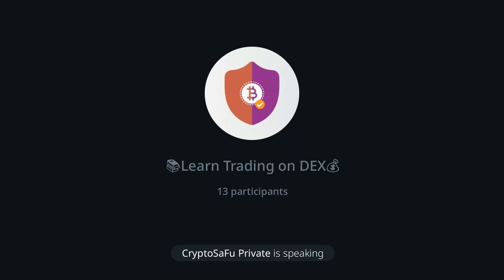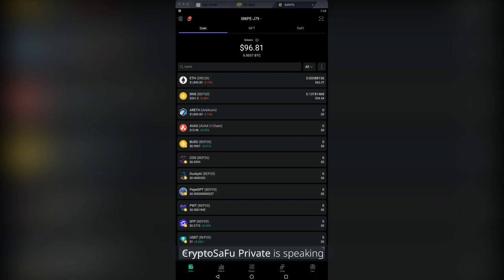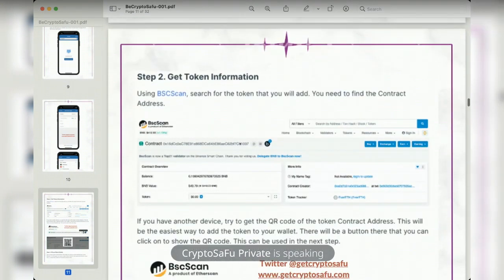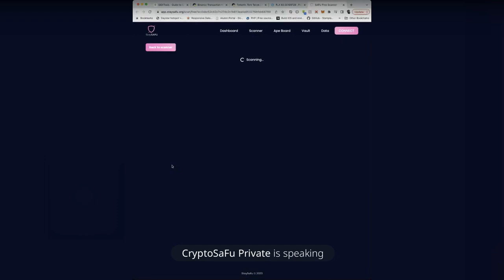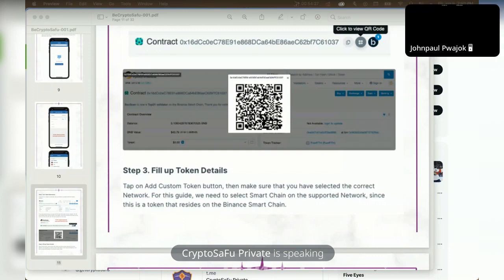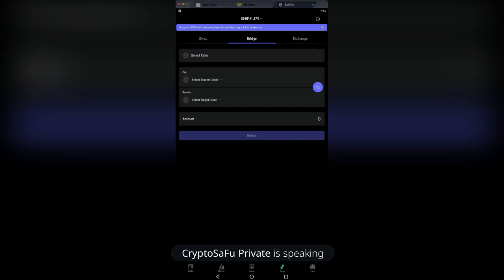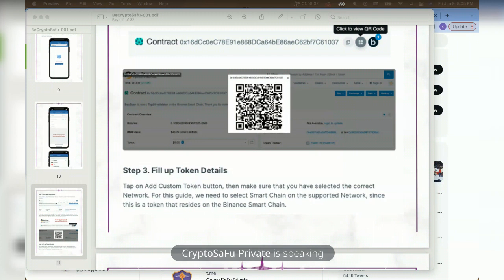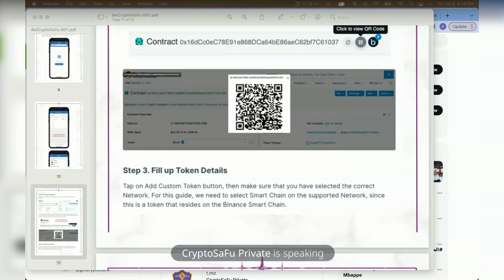Explaining Crypto To COMPLETE Beginners | CryptoSafu Learn Trading on DEX | June 7, 2023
Beautiful moment everyone, below is the summary of the last AMA / Tutorial  Class Session held on June 9, 2022 at exactly 18:00 UTC by the CryptoSafu Community

🛡CryptoSafu is a community of crypto enthusiasts working together to create a safe crypto Space for people to learn and become crypto.

Learn basic concepts in crypto even faster with our Online Video Call Session.

 Note: all Bep 20 token always start with 0x. All Bep 20, Brc 20 anything ending with 20 falls under Erc 20 network. Meaning they are all subsidiary of Etherum. This is to prove that other chain networks are not using the same address

   NB: bridging is a concept of swap or moving your funds from one chain to another.

The speaker reminded everyone of the security measures concerning the 12 word phrase and private keys to protect our wallets as being explained during the last class…. He lay emphasis on the security measure again